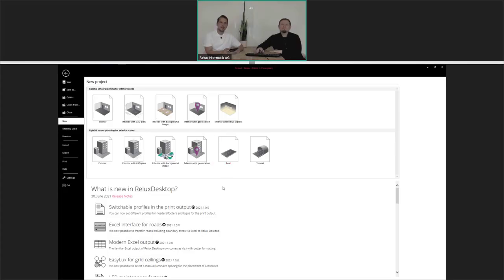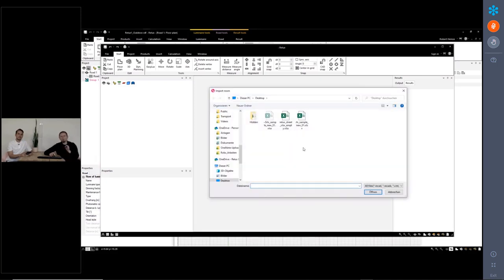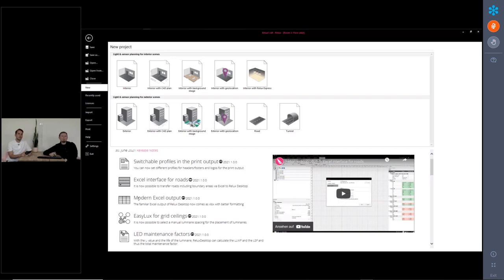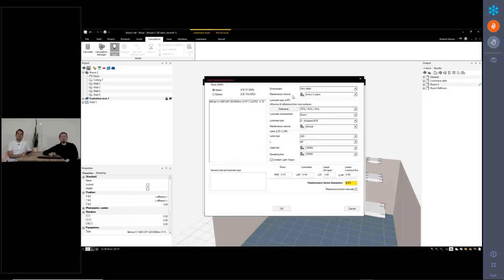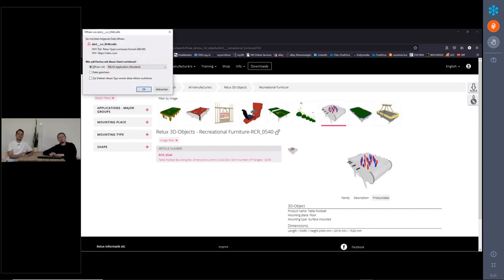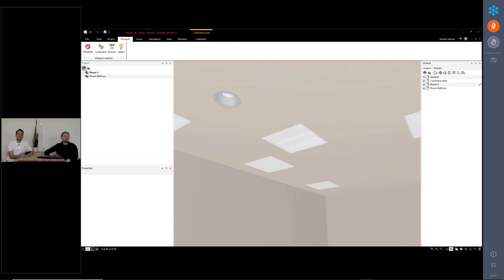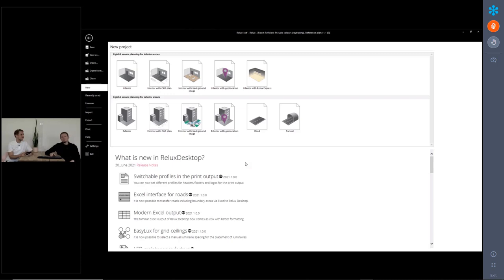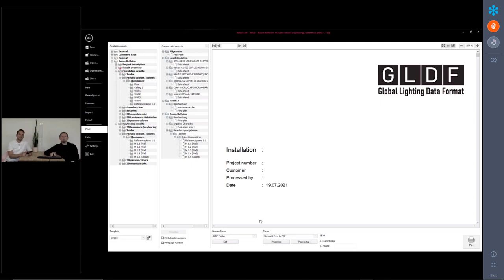What is new in ReluxDesktop - 2021.1.0.0